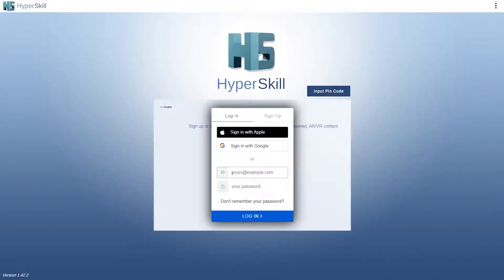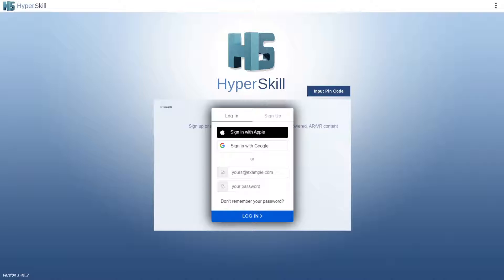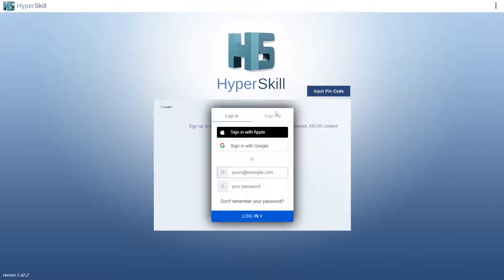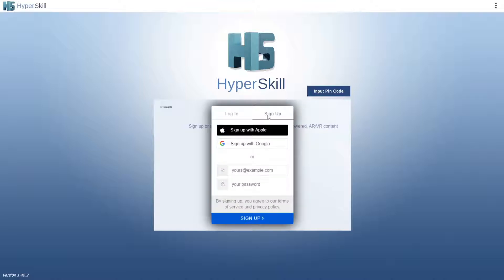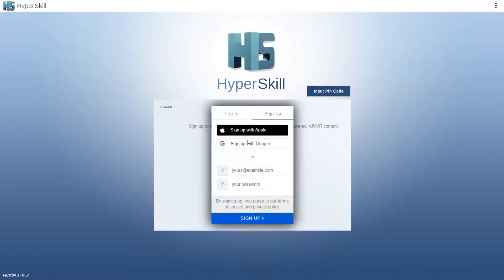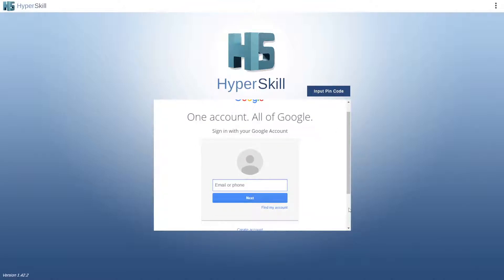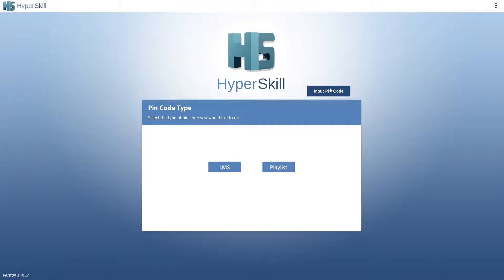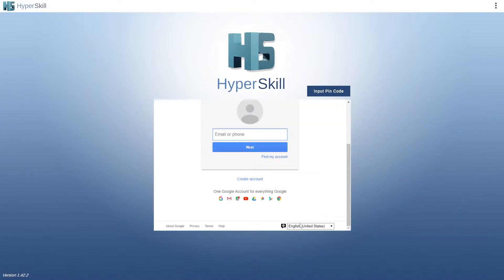Account Creation and Logging In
Shows how to create a new account or how to login with an existing account. to learn more.